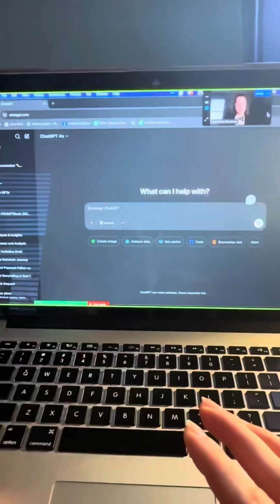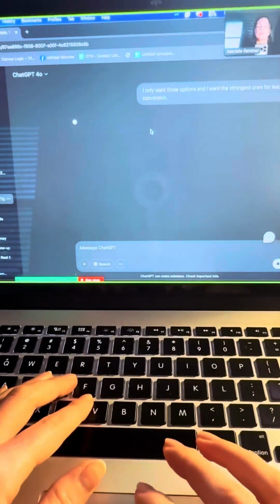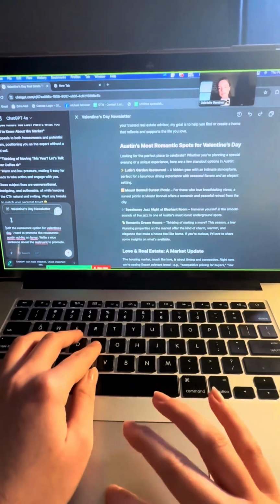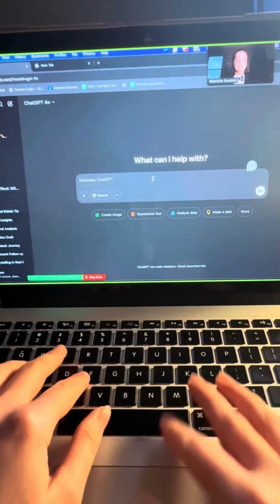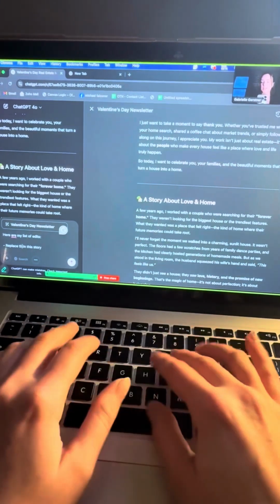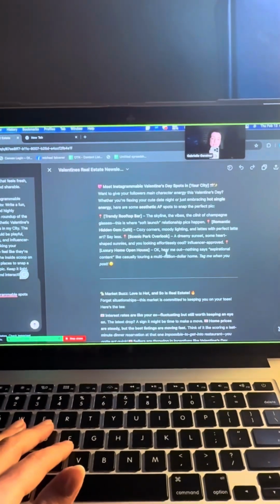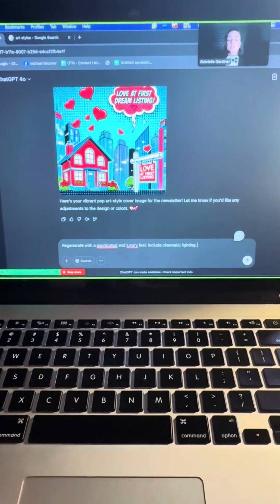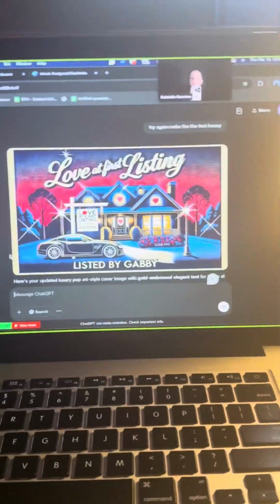How to Make a Newsletter with ChatGPT